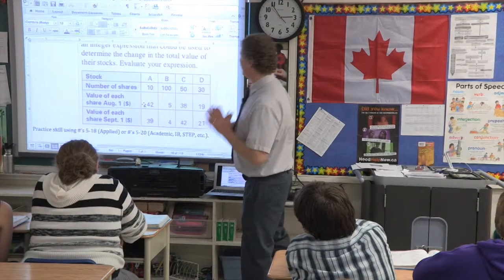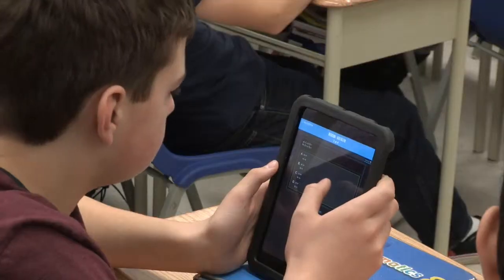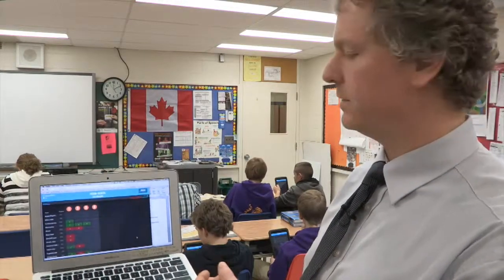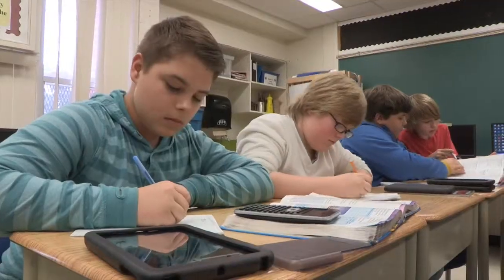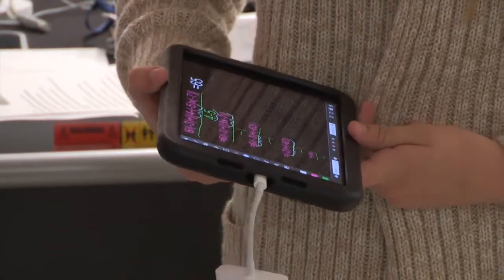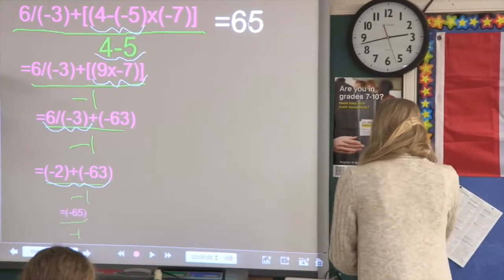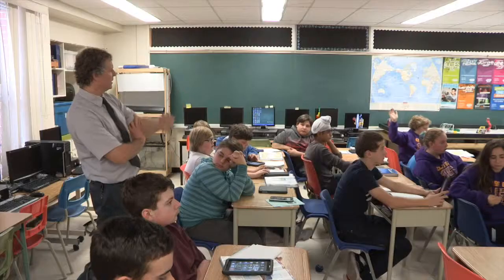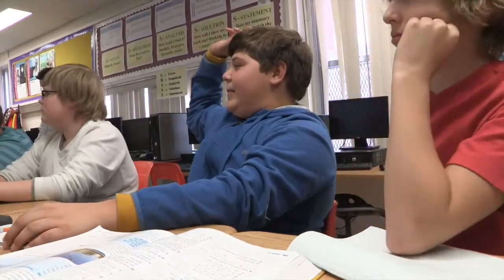2 RDSB Algonguin Student Engagement